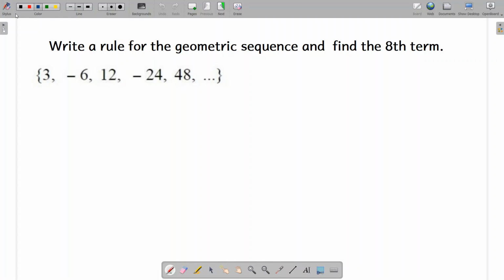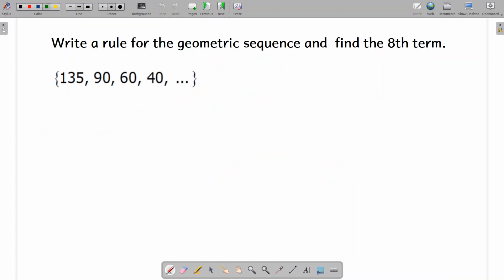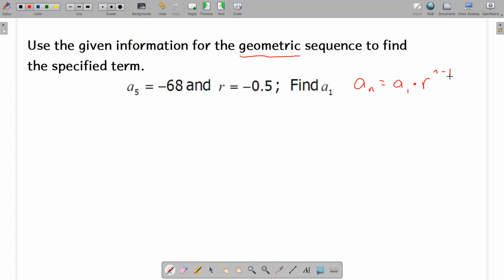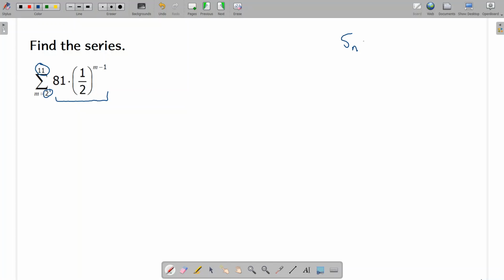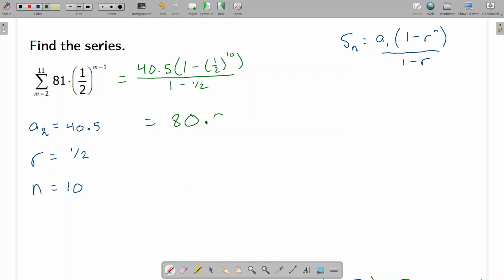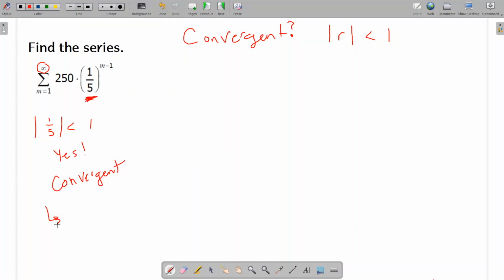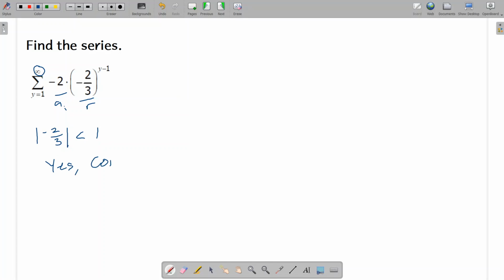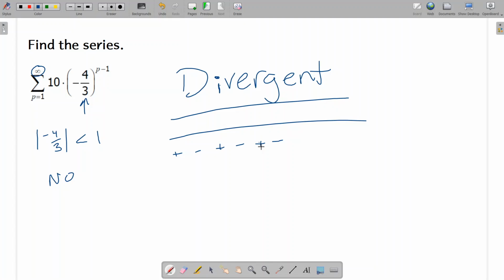Unit 10 Quiz 2 Review